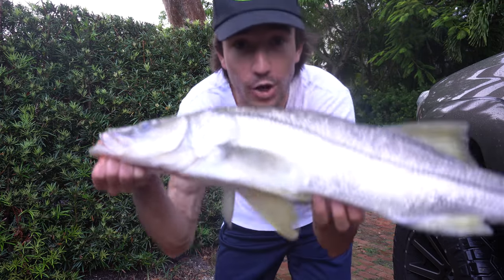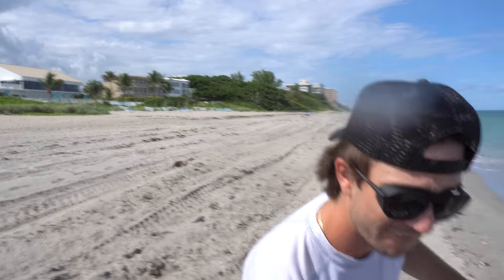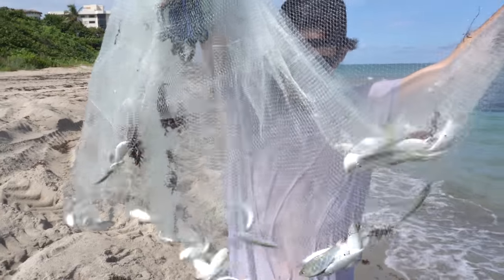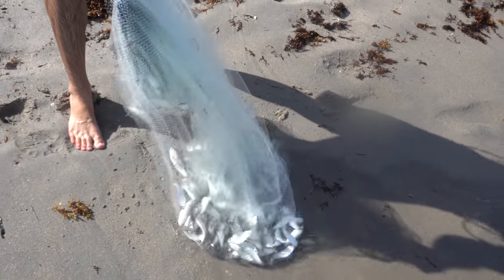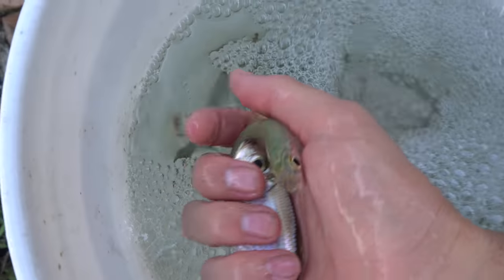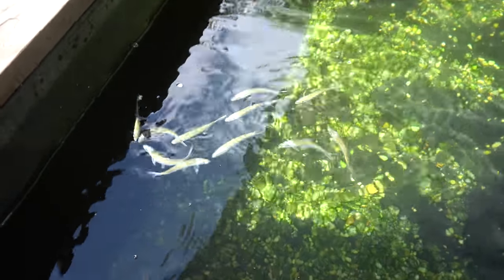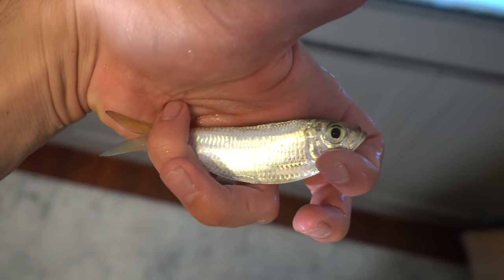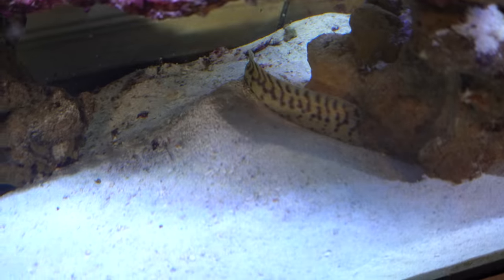Finding MILLIONS Of BABY FISH For My AQUARIUM!!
What’s up FISH GUYS and FISH GIRLS! Today’s video is an absolute BANGER! We go to the beach and find MILLIONS of BABY FISH and take them back to our huge aquarium! Hope you all enjoy this one!